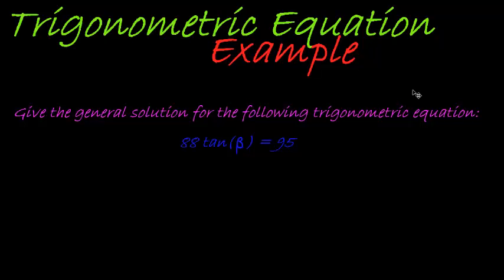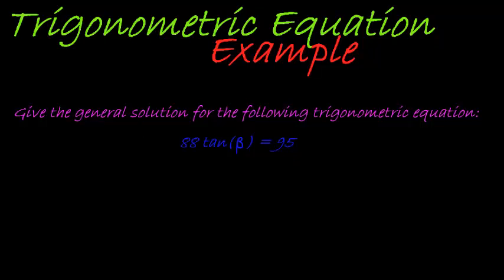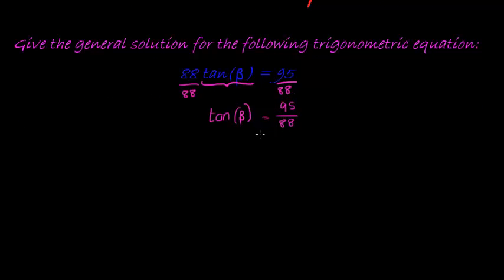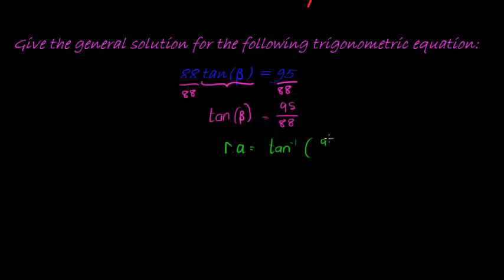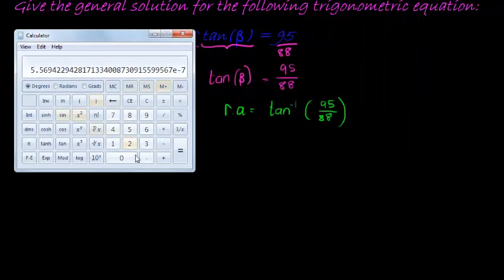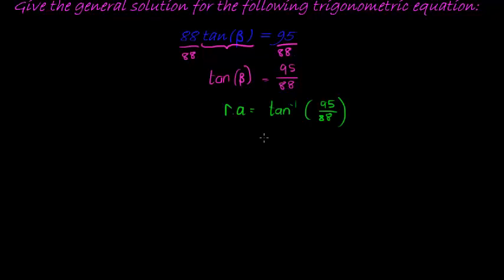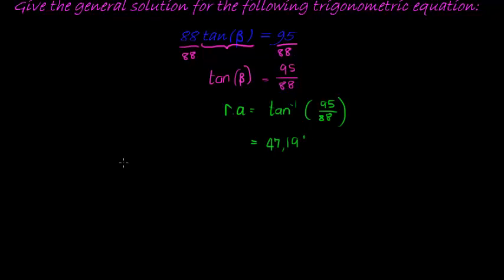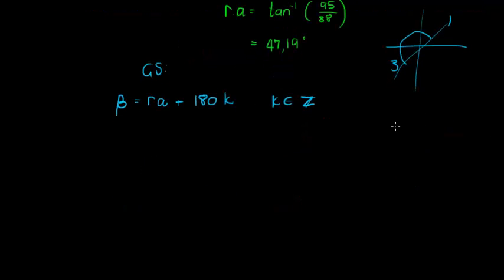Trigonometric Equations example 4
Find the general solution for the simple trigonometric equation